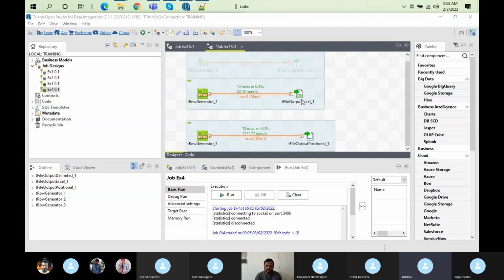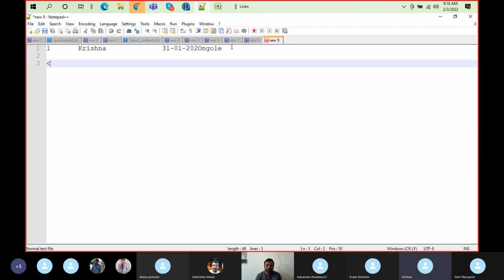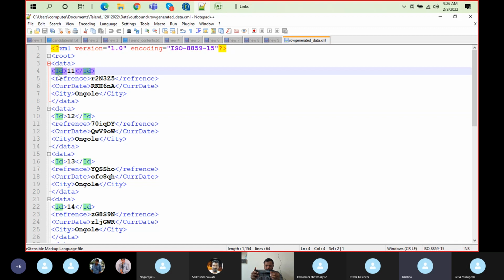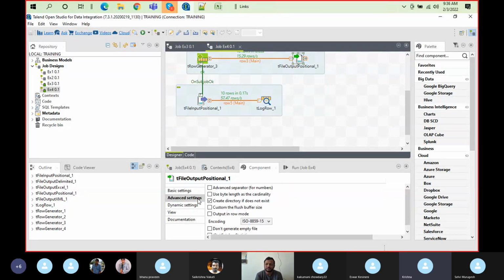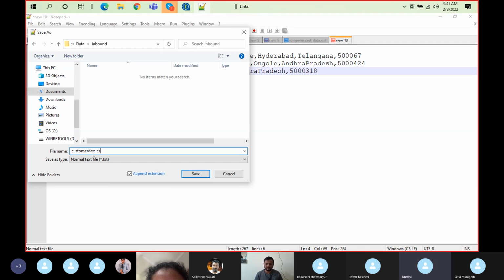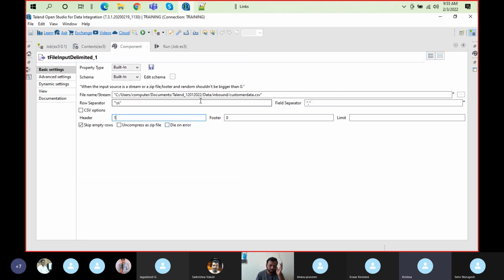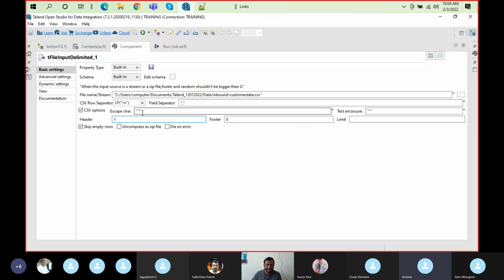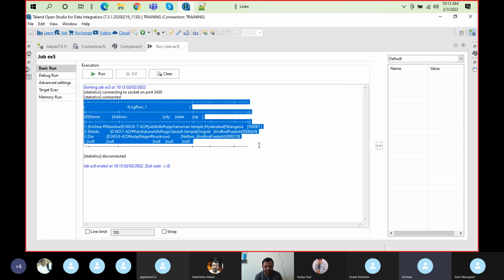Day 13 -How To Read and Write Different Files with Various Types of Data